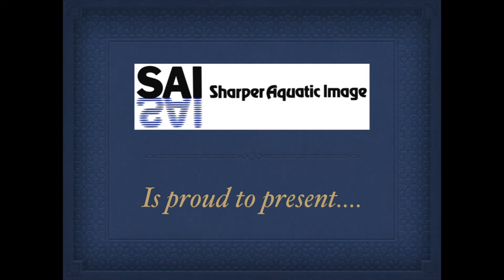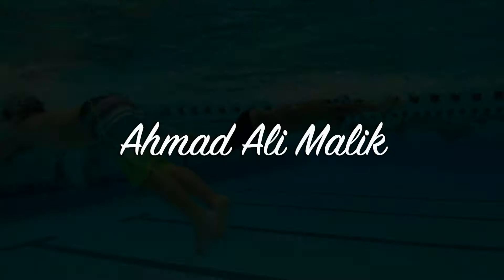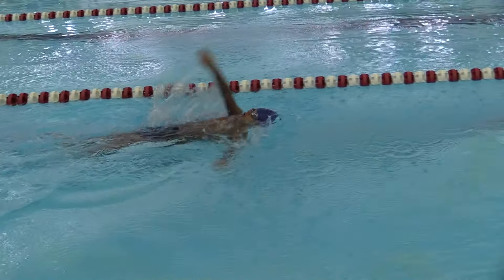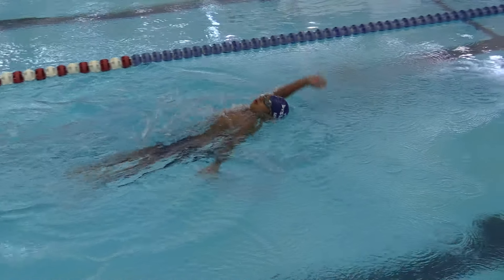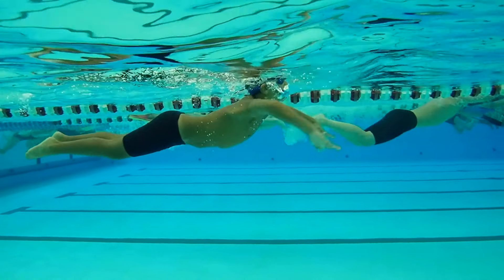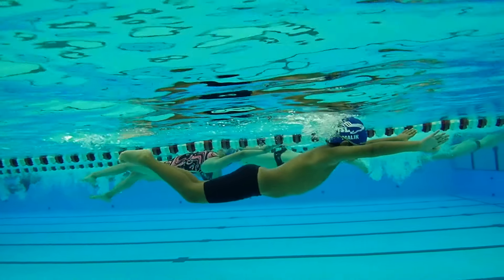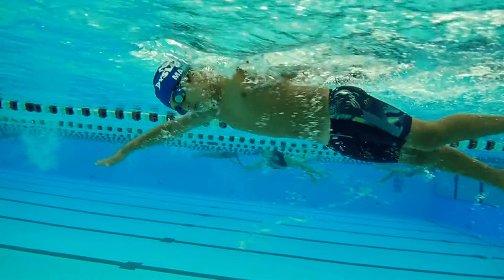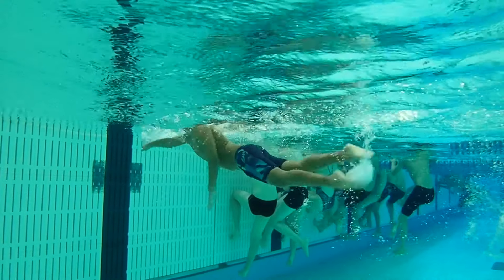Ahmad Ali Malik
ESWIM Summer Swim Camp
Coach Jim Snow